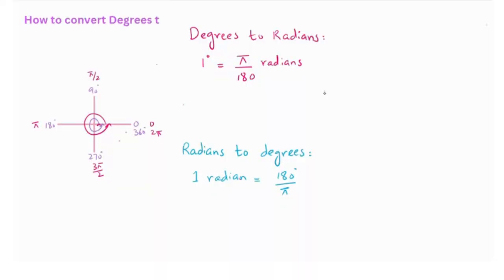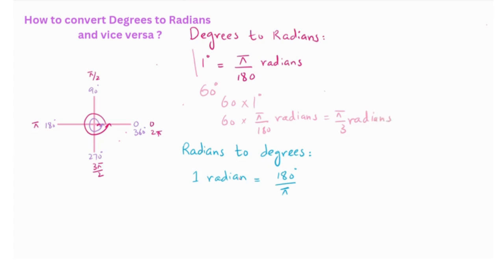"Simplifying Degree & Radian Conversions for Beginners"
Welcome to Imprfcclly Perfect Teaching!
 In this video, we'll dive into the essential math skill of converting degrees into radians and vice versa. Whether you're a high school student, preparing for an exam, or just brushing up on your math skills, this tutorial will make these conversions easy to understand.

We’ll cover:

The difference between degrees and radians.
Step-by-step methods to convert degrees to radians.
Quick tips for converting radians back to degrees.
Practical examples to help reinforce the concepts.
By the end of this video, you'll be confident in performing these conversions in any math problem.